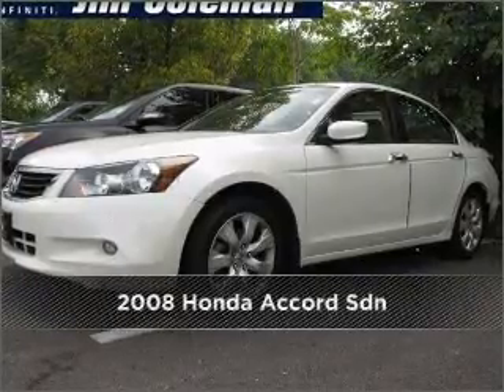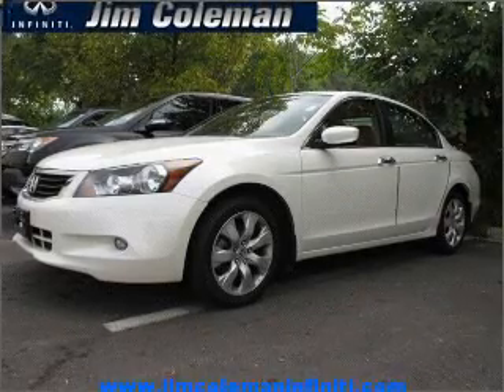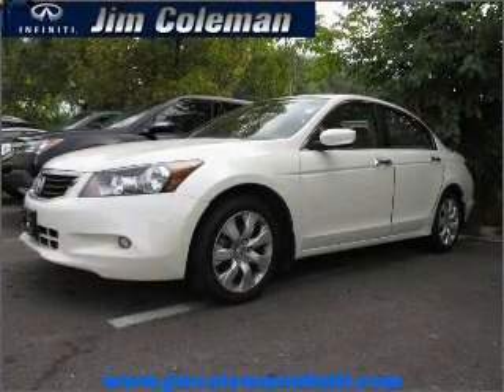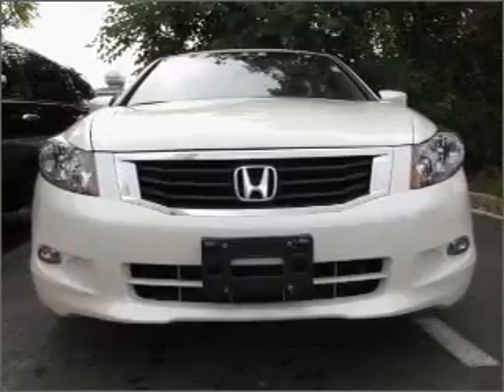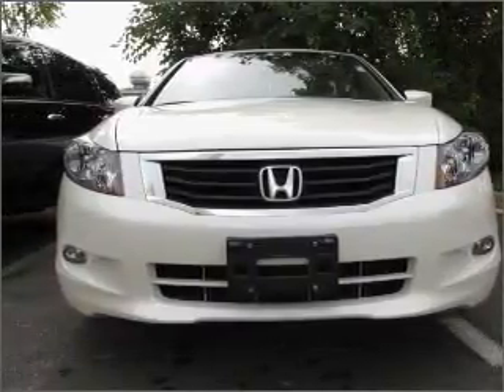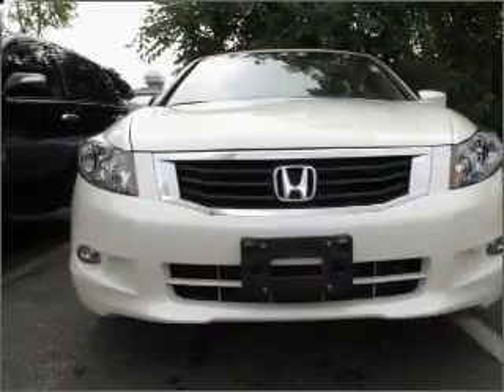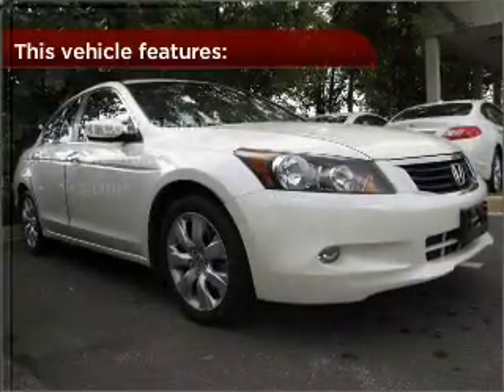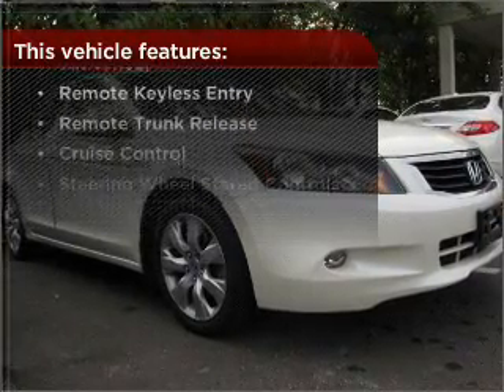2008 Honda Accord Sdn in Bethesda, MD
Jim Coleman Infiniti
10400 Auto Park Drive
Bethesda, MD 20817
2008 Honda Accord Sdn
Automatic
Mileage:100000